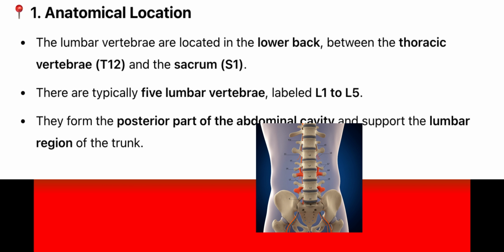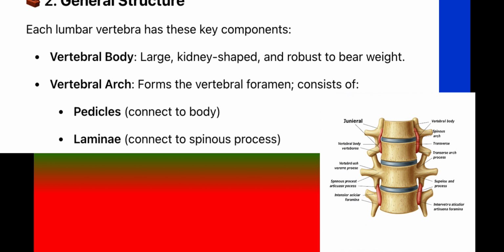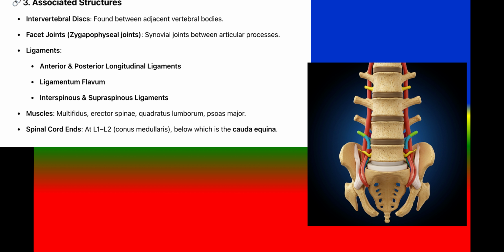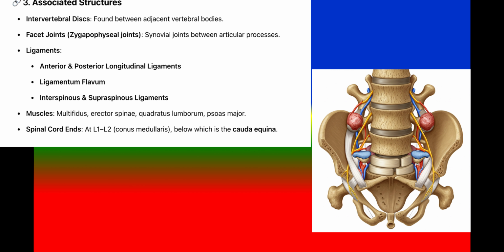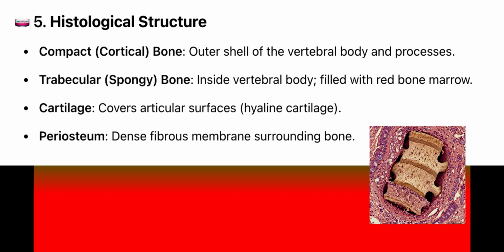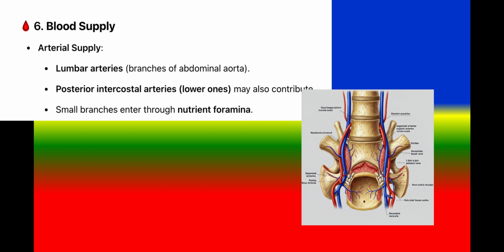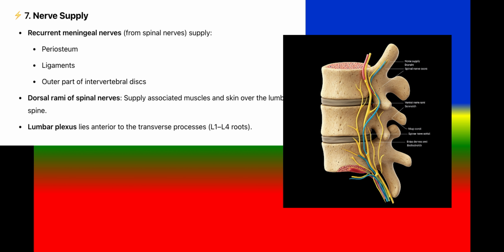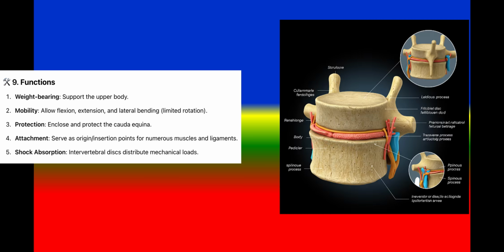Lumbar Vertebrae Anatomy Explained | Structure, Function, Blood & Nerve Supply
medicalknowledgeonline ,
The lumbar vertebrae, located in the lower back (L1–L5), are large, robust bones designed to support the upper body's weight and allow flexion and extension of the spine. They feature a thick vertebral body, triangular vertebral foramen, and strong processes, with blood supplied by lumbar arteries and innervation from spinal nerve branches.